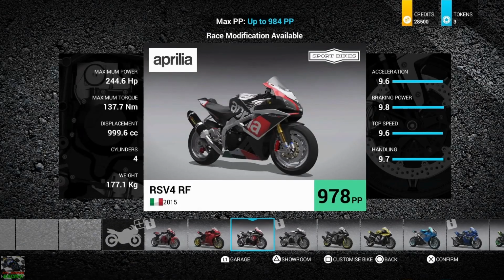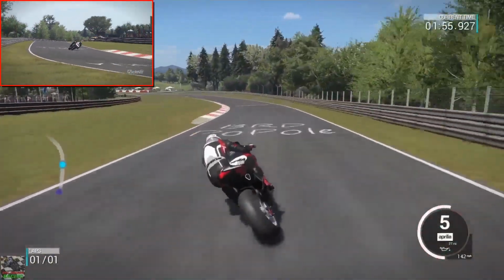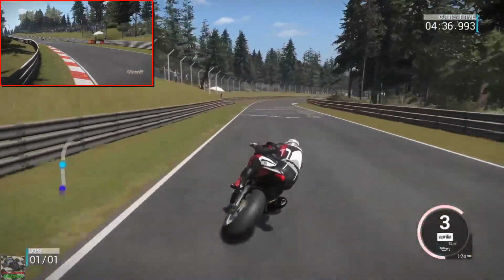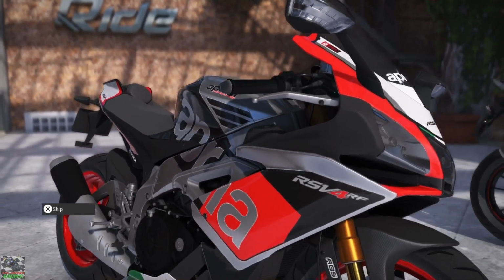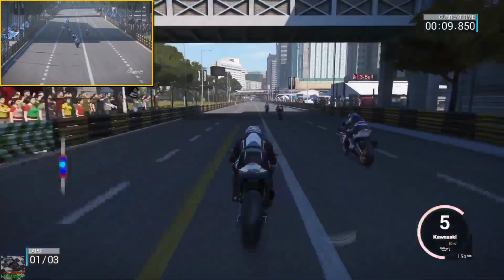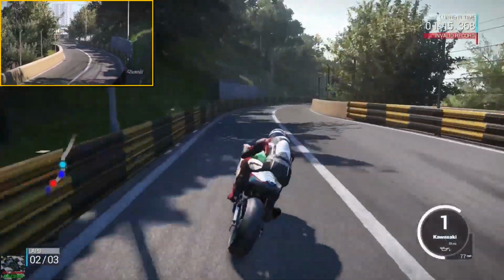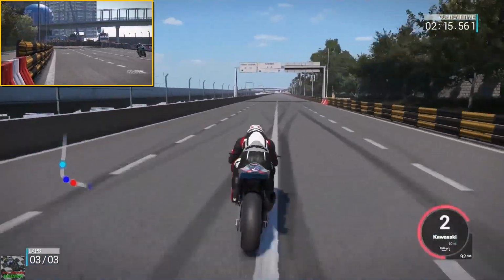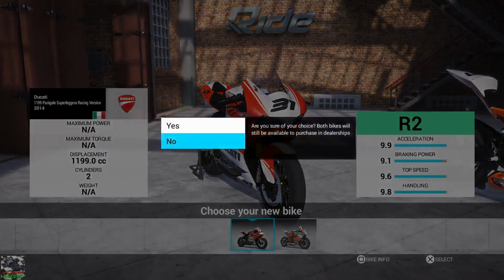RIDE 2 PS4 PRO gameplay Part 66 | TEAM VS TEAM FINALE!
Introduced anti-cheating measures for lap times. The following events invalidate lap times:
*Running out of track on surfaces like grass, gravel for more than 3 meters / 9.8 feet.
*Hitting barriers or AI riders.
*Falling.
*Running out of the track on tarmac, getting away from the track borders for more than 2.5 meters / 8.2 feet.
*Any of the above infractions in the last 500 meters / 0.31 miles of one lap will also invalidate the following one.
Invitational events are no longer mandatory when all of them have been gold medaled
Added “Garage” shortcut from World Tour Events bike selection menu
Fix Weekly Challenge supermoto’s plate number
Fix on Showroom button that was not working on first and last bike in dealership
Fixed “unavailable bike” issue while resuming Championships on World Tour Events
Fixed issue about manual gearbox in Time Attack mode
Fixed issue about supermoto rider gear customization
Removed customization option from rented bikes
Various fixes on bike 3D models

The anti-cheating system is something entirely new for Ride 2, and it’s been created to answer to many feedbacks from you all. We will soon proceed with the wipe of all leaderboards, to set a clean slate. Please keep us updated on issues you should find along the way, as always we value your input.
Re-live Ducati's history with the Ducati Bikes Pack premium DLC, available tomorrow on PlayStation 4, Xbox One and PC Steam digital stores.
Six models, from nakeds to sports, for a 100% Italian DLC.

Includes 1199 Panigale Superleggera 2014, 851 SP2 1990, Monster 696 2014, Sport 1000 Paul Smart 2006, 748 1998 and 1098R 2008.
Get the Ducati Bikes Pack DLC and speed off with your Ducati!

Free bikes packs
16/11/16
21/11/16
18/01/17
15/02/17
15/03/17
19/04/17
17/05/17
21/06/17
12/07/17
And premium pack with the season pass:
02/11/16 Limited Edition bike pack
07/12/16 Ducati bike pack
04/01/17 Rising sun bike pack
01/02/17 Exotic bike pack
01/03/17 Competition bike pack
04/04/17 Collector bike pack

Patch 3 is finally out on all platforms!
Thanks for reporting bugs and providing feedback, and here's the fixlist.

Fixed Online races with H2 - H2R category
Fixed mismatch of bike menu pictures
Fixed a rare random controls reset
Tuned audio mixing and spatialization
Tuned Anti wheelie behaviour
Tuned opponents Artificial Intelligence (performances and collisions behaviour)
Added more laps choices for all kind of races
Several fixes on bike models and custom parts
Minor fixes to Daily and Weekly Challenges
Graphics fixes on Nürburgring Nordschleife track
Various minor fixes

RIDE ALL OVER THE WORLD

THE MOST POWERFUL BIKES
Ride more that 170 bikes,from the nostalgic cafe racers to the modern superbikes!

THE MOST EXCITING TRACKS
Challenge 30 iconic tracks,including Macau or run on supermotard tracks cross country courses or road races!

OVER 1200 CUSTOMISABLE PARTS
Boost your bike and customise your rider's gear and riding style!